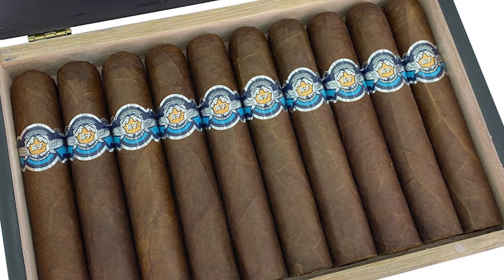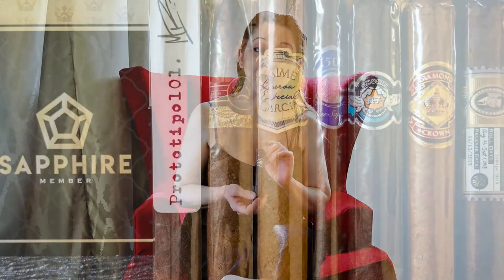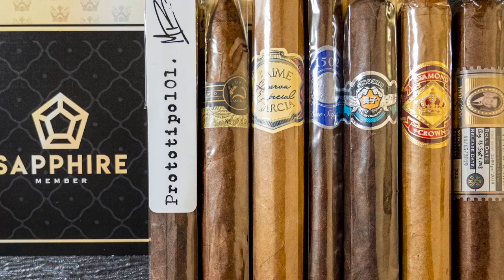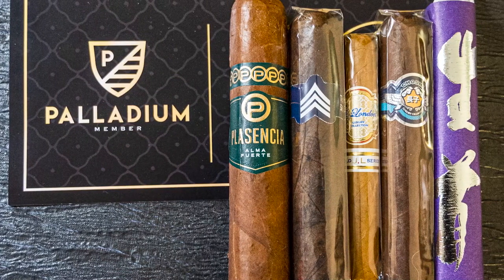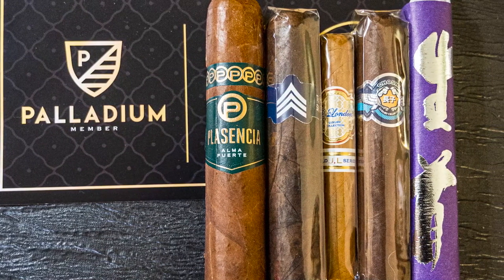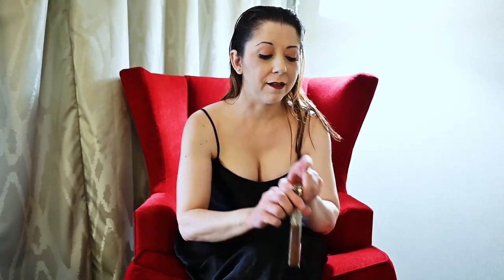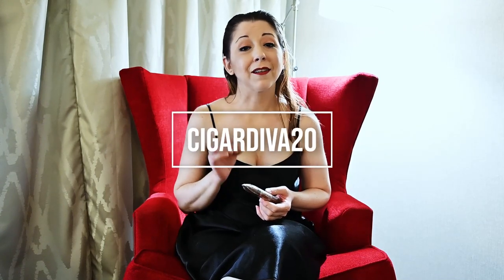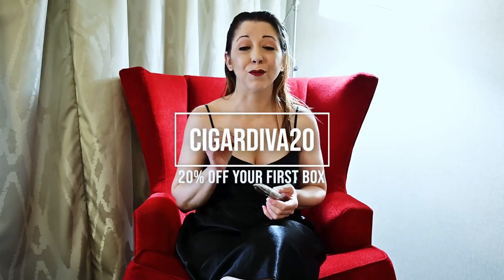Luxury Cigar Club Membership Benefits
You may remember a review I did of a Luxury Cigar Club box a while back… forget about it! A lot’s changed since then… LCC has a lot more boutique & small-batch beauties to offer and I haven’t been missing out. I may be a member of cigar lounges in multiple states, but I’m also a very, very happy member of a few cigar subscriptions – 3 out of the 4 subscription boxes from Luxury Cigar Club, to name a few… and no, this isn’t a paid review. I’m honestly that happy with the cigar experience I’ve had, and I like to share a good thing. Yes, they are that luxurious and exclusive… some are even unicorns right off the bat. I get access to cigars that aren’t available to ANY shop, cigars that many don’t even know exist. Some are just in such short supply that only LCC can keep them in stock, like the Padrón Black No. 100, the Plasencia Alma Fuerte Sixto Hexagono and the Generación V Salomón... But the exclusives, oh those exclusives – the Atabey lancero (“Spiritus”), the new Artesano del Tobacco Choshi, the Viva la Vida Club 500 and the lancero are just a few not available to any brick & mortar. Luxury Cigar Club isn’t the only subscription that comes to me every month, so stay tuned to find out where else I get the best of the best, but not a month goes by that my jaw doesn’t drop because of what’s in these boxes!

P.S. Just because they’re online doesn’t mean they’re not a small business. and find out how Chris and Ben went from being shop owners to an online cigar subscription club AND 2021 Tobacconist of the Year!